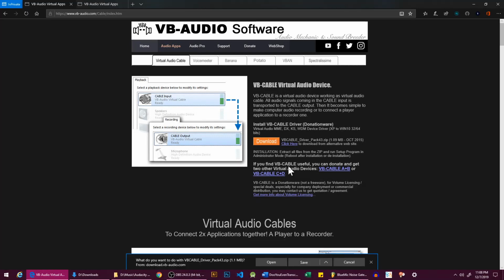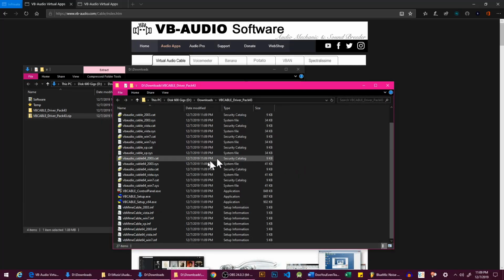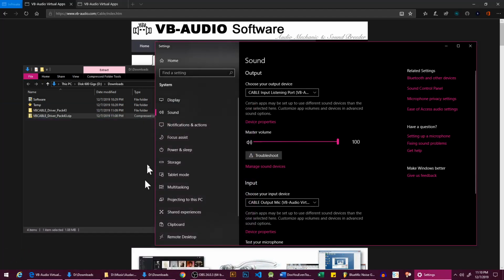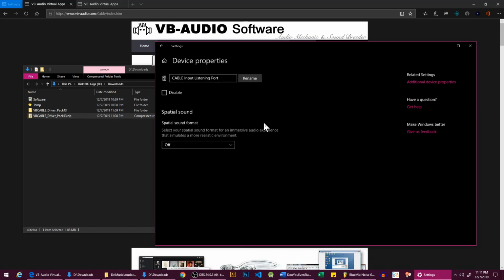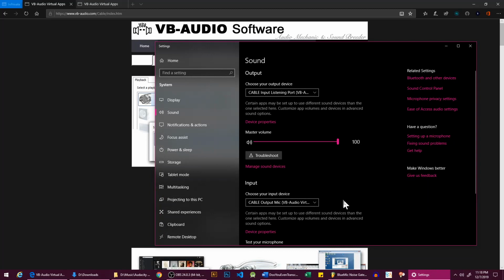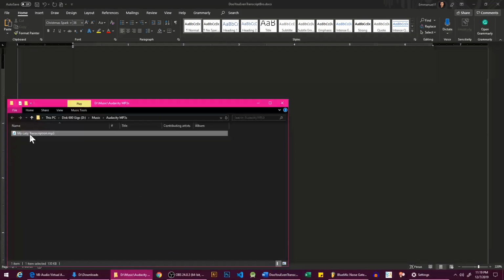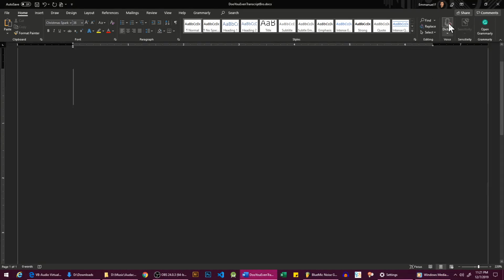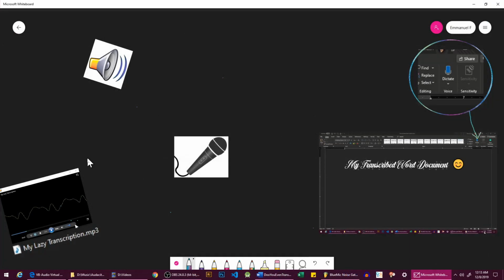Transcription Hack Using MS Word & VB Audio Virtual Cable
How to transcribe any YouTube video, mp3, mp4, avi, mkv, and any other kind of audio or video file/source, easily, fast, automatically and for FREE, using MS Word and VB-Audio Virtual Cable driver.